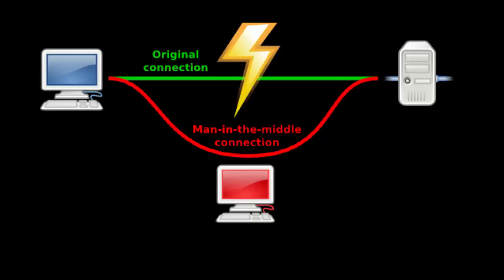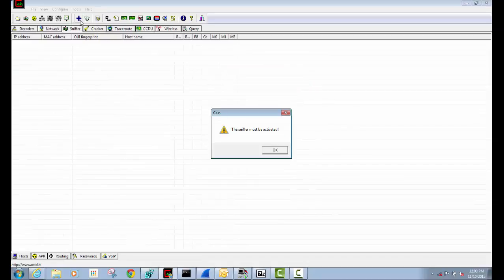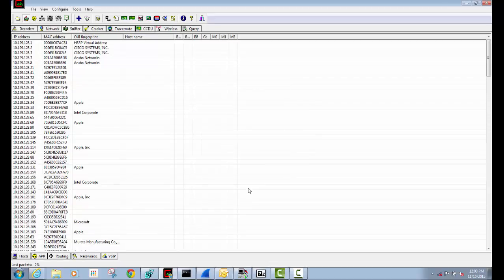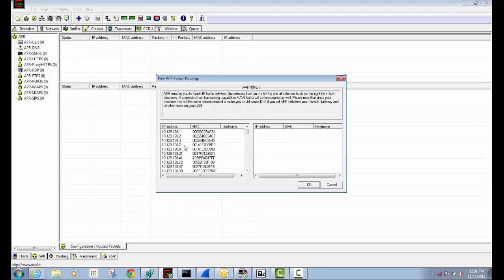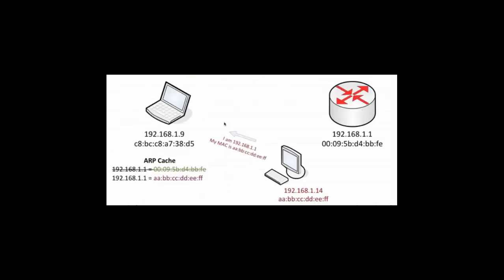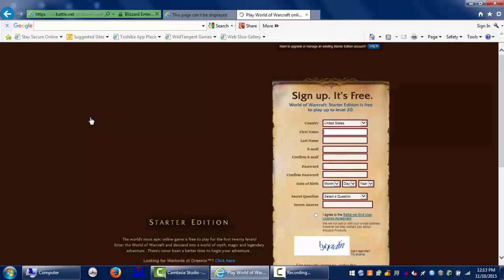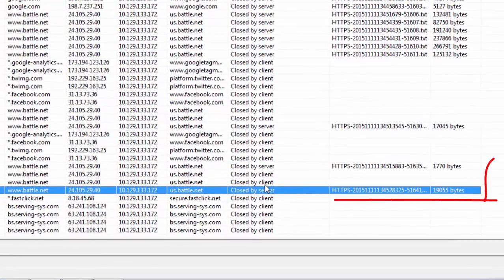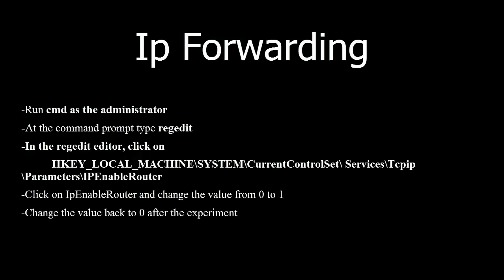Cain and Abel MitM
This video explains how to use Cain and Abel to steal someones username and password. It also explains what to do if you have the problem of "Half- Routing"